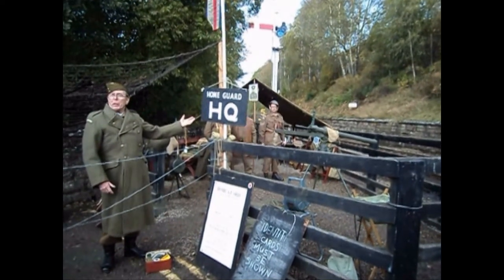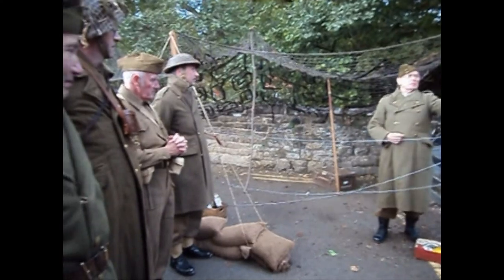Northover Projector demonstration Goathland NYMR wartime weekend 2012